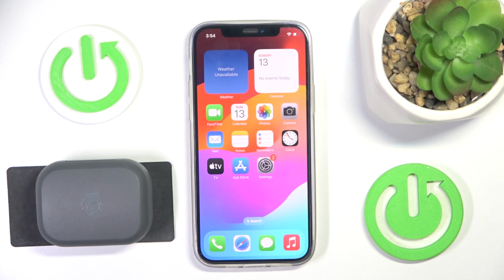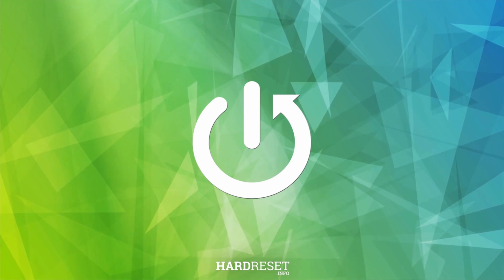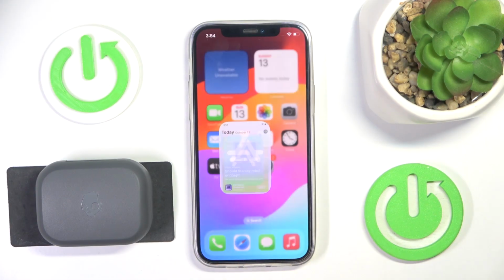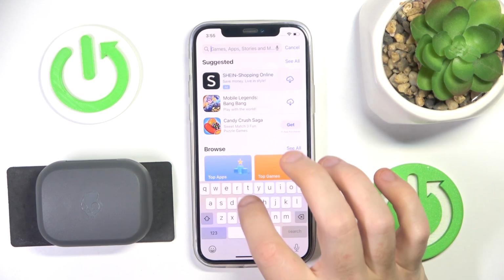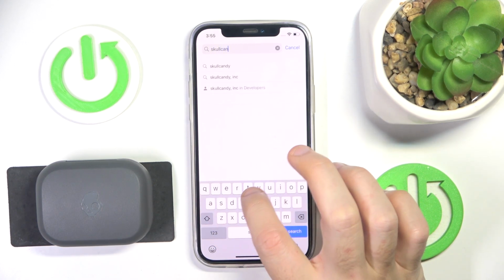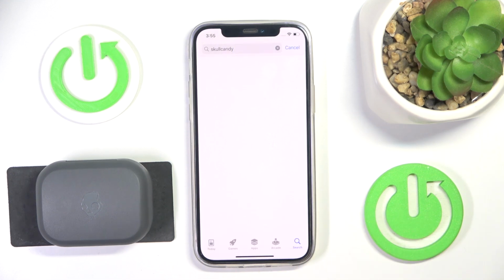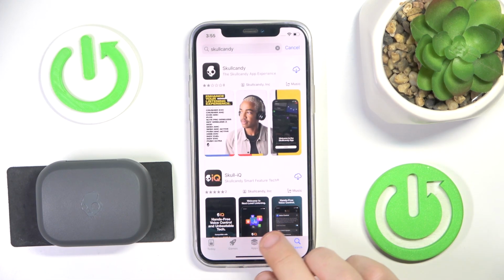How to Install the Dedicated App for Skullcandy Grind on iOS | Get the Skullcandy App for iPhone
In this tutorial, we’ll show you how to install the dedicated app for Skullcandy Grind on your iOS device. The Skullcandy app enhances your audio experience by providing features such as sound customization, firmware updates, and more. We’ll provide a step-by-step guide on how to easily download and set up the Skullcandy app on your iPhone, ensuring you can access all the advanced features available for your Skullcandy Grind headphones.

How to install the Skullcandy app on iOS?
How to get the dedicated app for Skullcandy Grind on iPhone?
How to set up the Skullcandy app on your iOS device?